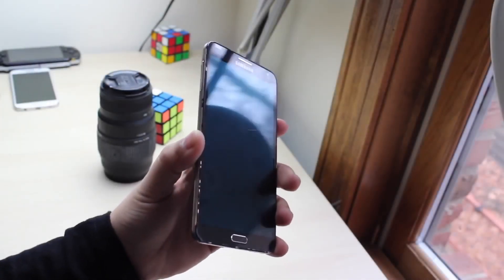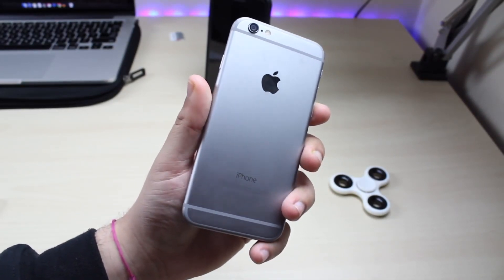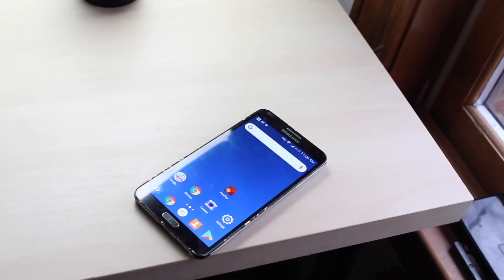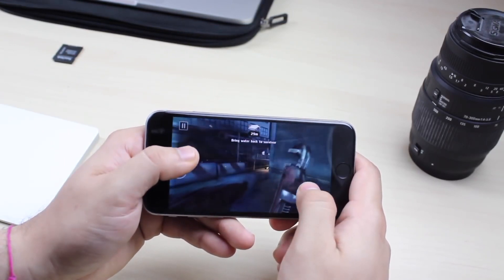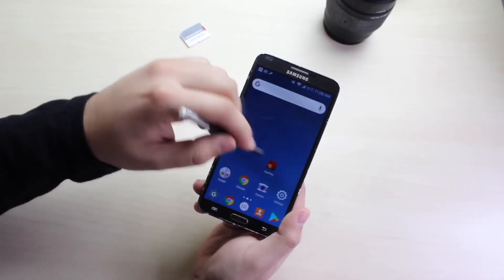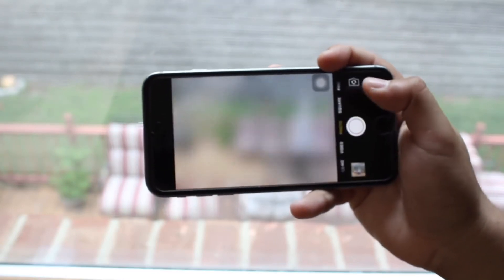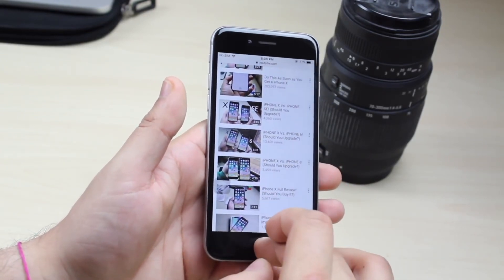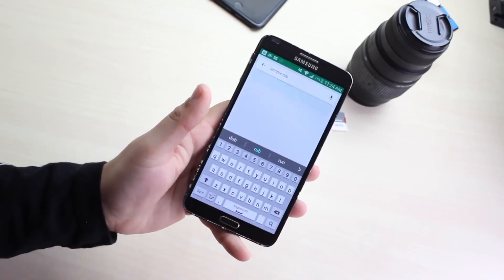iPhone 6 Vs Samsung Galaxy Note 3 In 2018! (Comparison) (Review)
The iPhone 6 and Galaxy note 3 are 2 phones that ive been following for a while, so how do they compare in 2018? Let's find out!